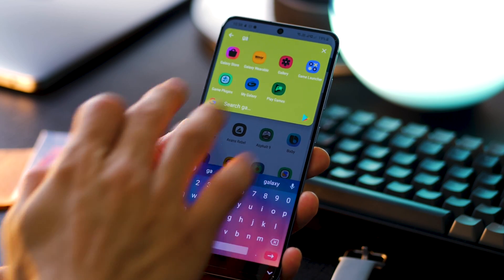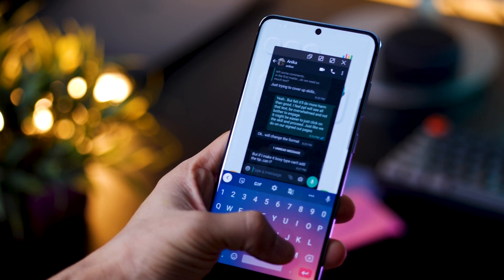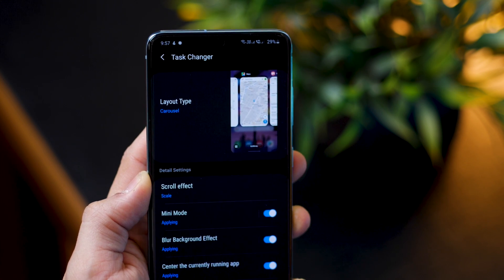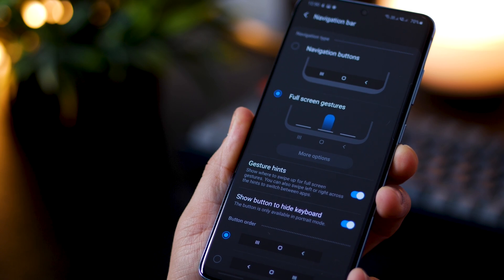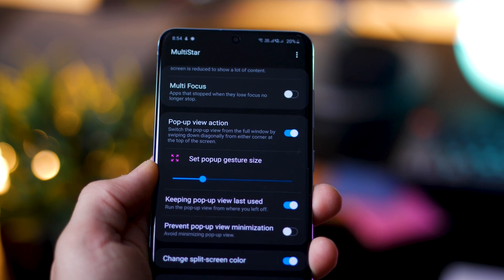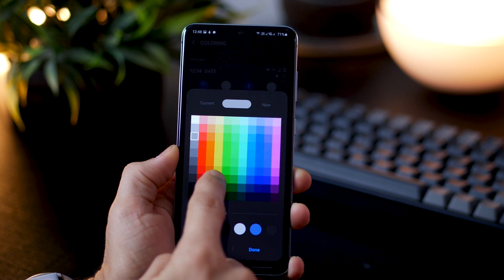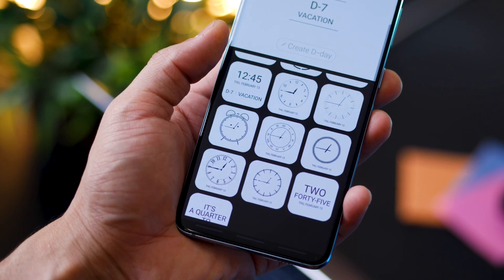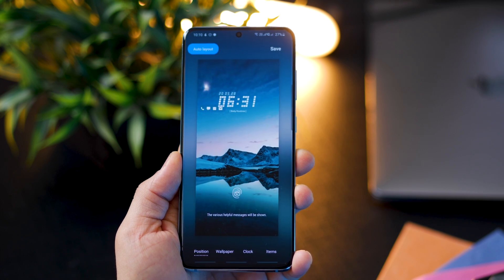Top 7 GoodLock Settings for any Galaxy Smartphone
Here's a list of my favourite GoodLock settings for Galaxy smartphones.

Android customizations are the best way to give your device a new look and feel almost any number of times. Samsung has done a great job and developed Samsung GoodLock that can be installed on most Galaxy smartphones to allow for intricate customization.

Can't find GoodLock? Get the GoodLock apk individual modules.

Customize your Galaxy smartphones to pretty much anything you want!